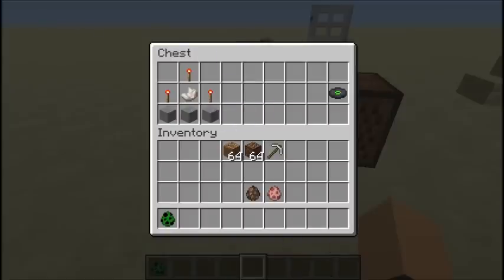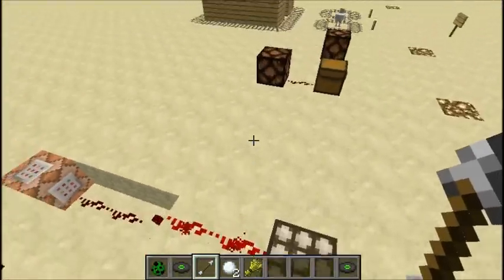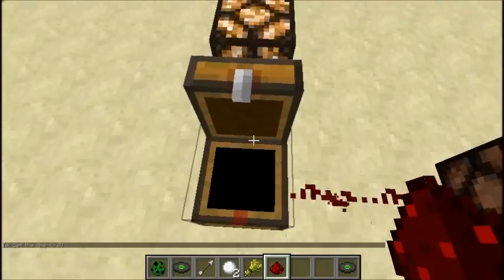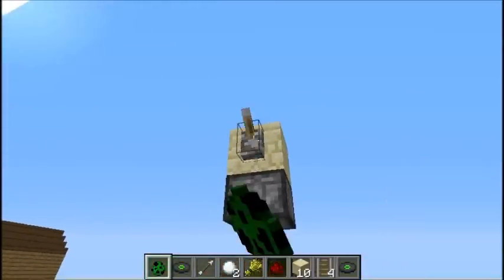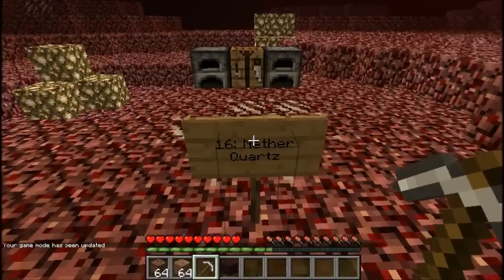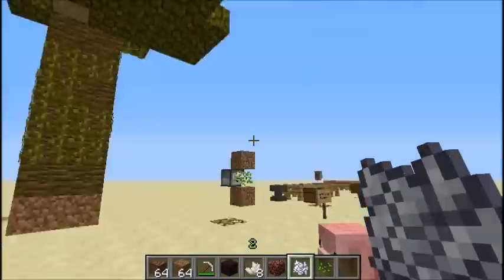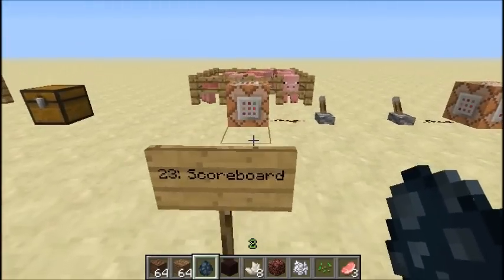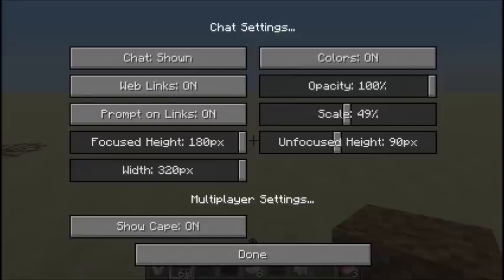25 Changes In Minecraft 1.5: The Redstone Update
Here are 25 new features in Minecraft 1.5, The Redstone Update! You may not know a lot of them existed, because Mojang didn't go deep enough into the details on the starting page/website. I hope you guys enjoy this different kind of video!

As always, likes are much appreciated. :)